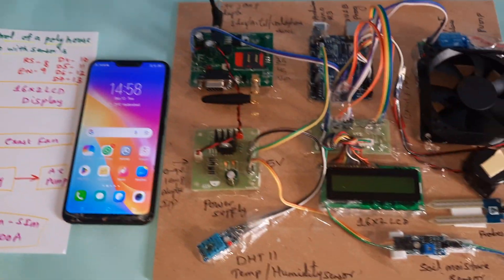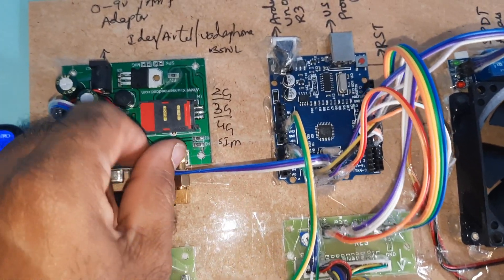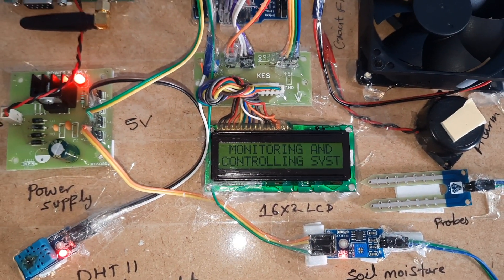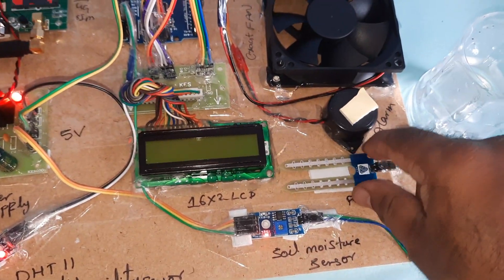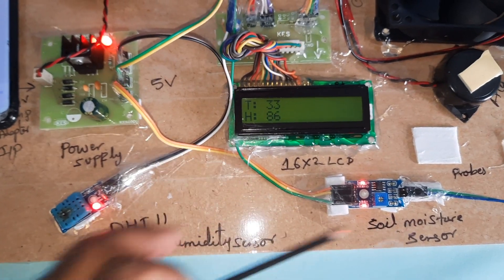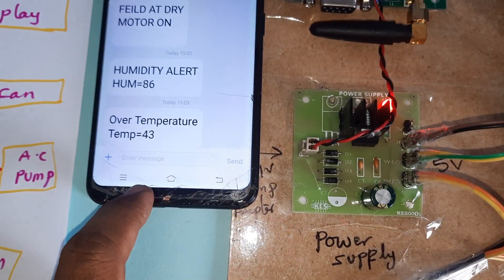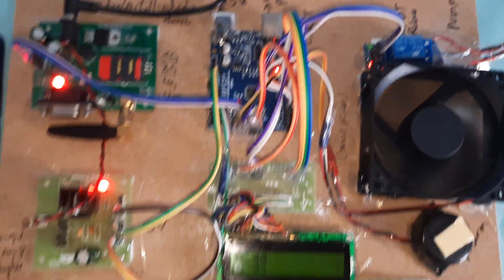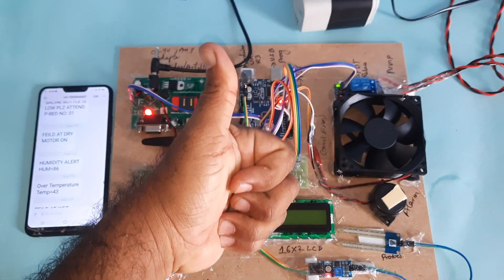Polyhouse Environment Monitoring & Alert System Using Sensors [ T - H - S ] with Arduino |GSM - SMS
1. Project Abstract / Synopsis
2. Project Related Datasheets of Each Component
3. Project Sample Report / Documentation
4. Project Kit Circuit / Schematic Diagram
5. Project Kit Working Software Code
6. Project Related Software Compilers
7. Project Related Sample PPT’s
8. Project Kit Photos
9. Project Kit Working Video links

Polyhouse Environment Monitoring & Controlling Using Sensors with Arduino through SMS Alert | Poly House Environment Monitoring System | Greenhouse Temperature and Humidity Monitoring System | Environment Monitoring and Control of a Polyhouse Farm  | Arduino & GSM Based Greenhouse Environment Monitoring & Controlling through SMS | Polyhouse Environment Monitoring &  Alert System Using Sensors [ T - H - S ] with Arduino |GSM - SMS | Remote Monitoring and Control System for Environmental Parameters in Greenhouse.

A Polyhouse Environment Monitoring and Alert System using sensors for Temperature (T), Humidity (H), and Soil Moisture (S) with Arduino and GSM SMS capabilities can be a valuable project for agricultural applications. This system allows you to remotely monitor and control the conditions inside a polyhouse and receive alerts via SMS when certain parameters go beyond predefined thresholds. Here's a step-by-step guide on how to build such a system:

Components Needed:

1. Arduino board (e.g., Arduino Uno or Arduino Nano)

2. GSM module (e.g., SIM800L or SIM900)

3. Temperature and humidity sensor (e.g., DHT22 or DHT11)

4. Soil moisture sensor

5. Power supply for Arduino and GSM module

6. Jumper wires

7. Breadboard or PCB for circuit connections

8. SIM card with SMS capability

Steps to Build the System:

1. Hardware Setup:

• Connect the DHT22 or DHT11 sensor to the Arduino to measure temperature and humidity.

• Connect the soil moisture sensor to the Arduino to measure soil moisture levels.

• Connect the GSM module to the Arduino for sending SMS alerts.

• Power the sensors, Arduino, and GSM module appropriately.

2. Arduino Programming:

• Write an Arduino sketch to read data from the temperature, humidity, and soil moisture sensors.

• Define threshold values for each parameter to trigger alerts. For example, you may want to send an alert if the temperature goes above a certain limit or if soil moisture falls below a certain level.

• Use the GSM module to send SMS alerts when the sensor values exceed the defined thresholds.

3. Testing:

• Upload the Arduino sketch to the Arduino board.

• Test the system by exposing the sensors to various conditions and observe if SMS alerts are sent when thresholds are crossed.

4. Deployment:

• Place the sensors inside the polyhouse.

• Ensure a stable power supply for both the Arduino and GSM module.

• Insert a SIM card with SMS capabilities into the GSM module.

• Make sure the system has network coverage.

5. Monitoring and Alerts:

• Regularly monitor the SMS alerts sent by the system to stay informed about the polyhouse conditions.

• Adjust threshold values as needed based on the specific requirements of your plants.

This system will help you maintain optimal environmental conditions inside the polyhouse, ensuring the well-being of your plants and crops.